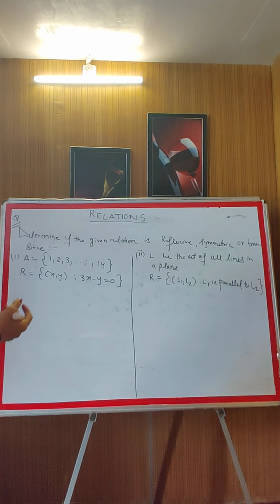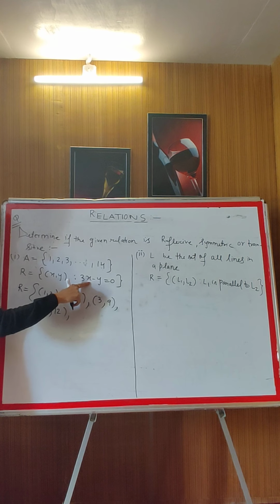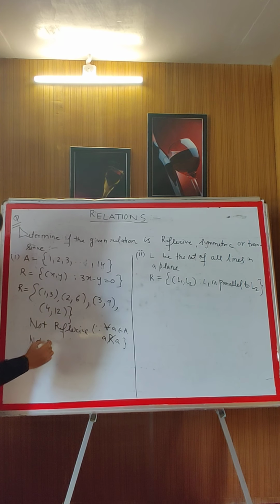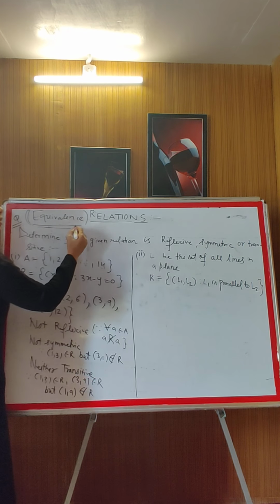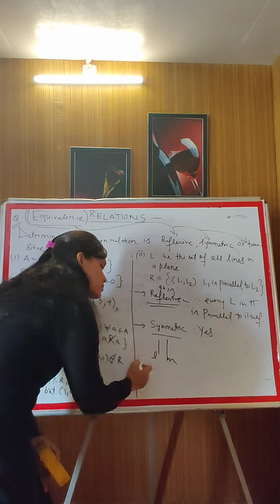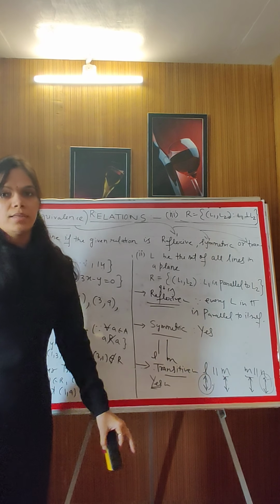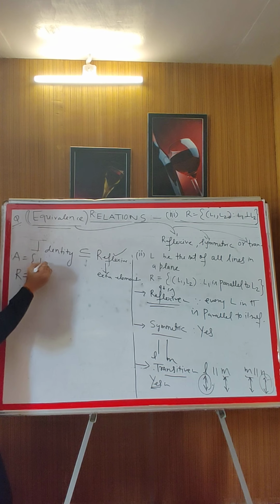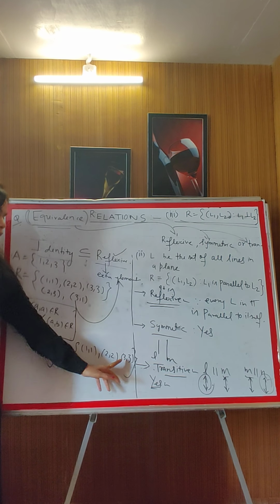Problems on Relations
Examples on relations,equivalence relation and Identity relation